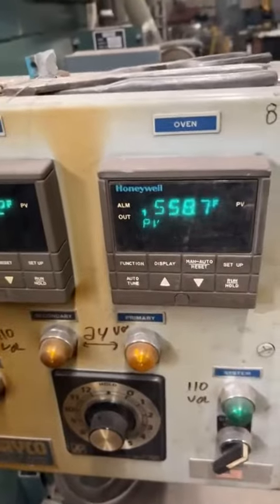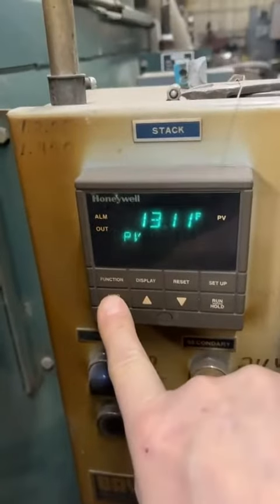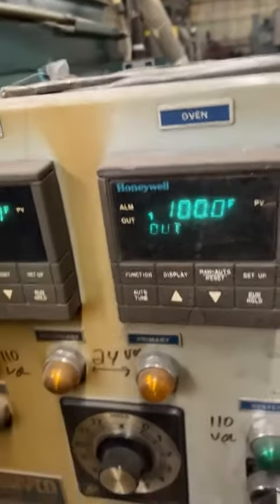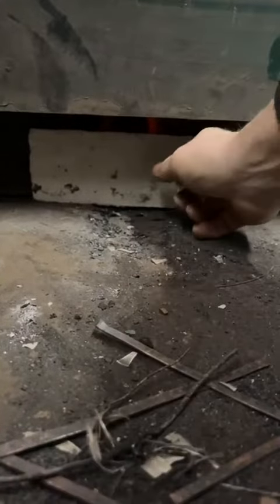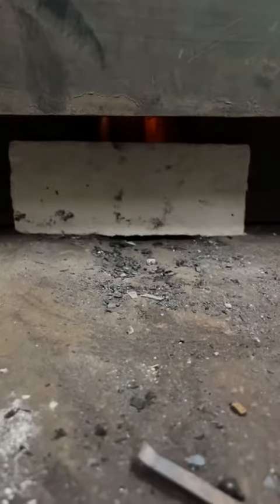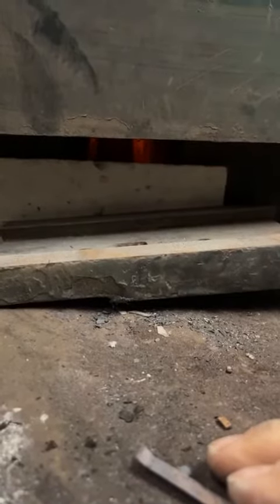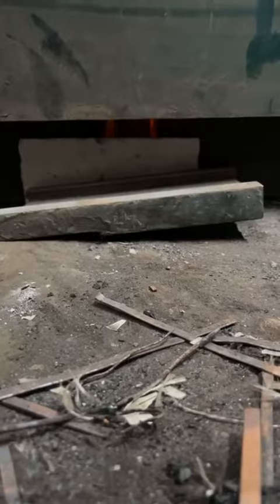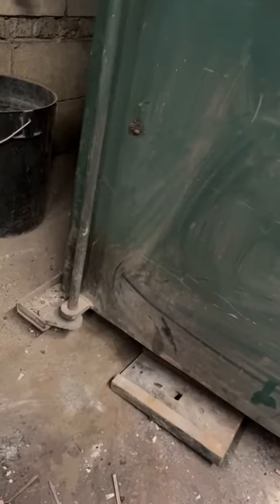Bayco Cart Track Air Leak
Common problem with Bayco Ovens. This customer no longer uses their cart. Because of the design of the original cart from 35-45 years ago there is an opening that lets air in at the bottom of the door. This lets hot air in and more importantly oxygen into the oven. Putting some angle iron or a piece of insulation in this case will block off the air flow. Originally the oven had a piece of insulation cloth that hung down and blocked the cart track in addition to a piece of metal that blocked the space. Putting more oxygen into the lower oven chamber makes the organic material burn too quickly and can also overload the afterburner. It also takes longer to heat up the oven and makes it use more gas.